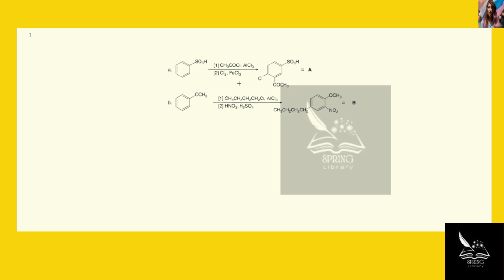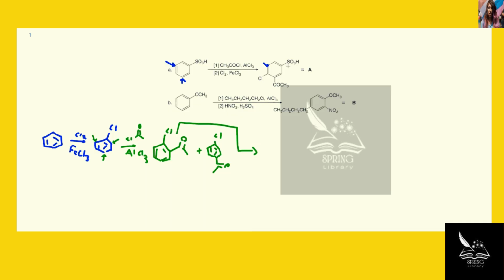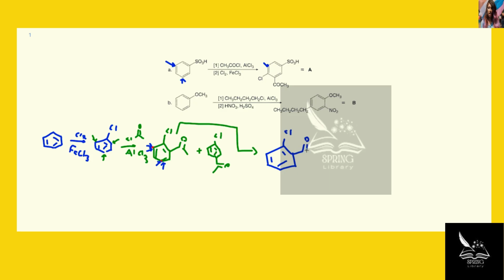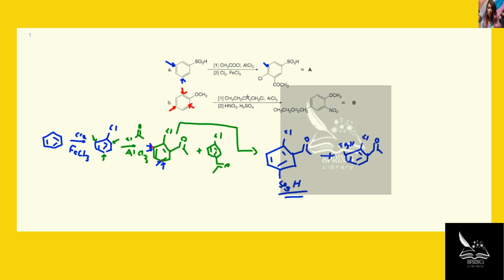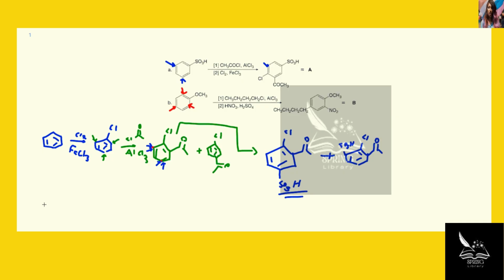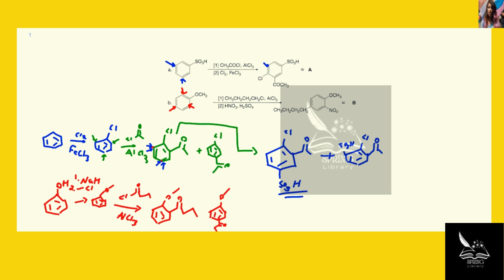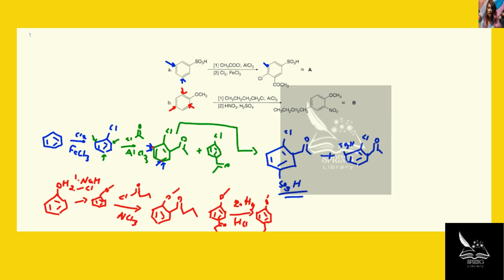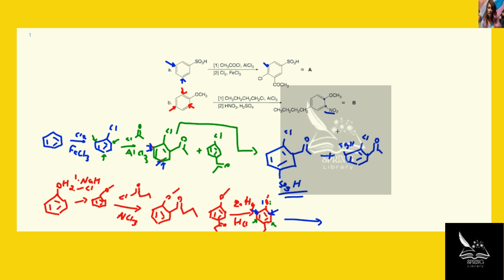[Chemistry] Explain why each of the following reactions will not form the given product. Then, desig